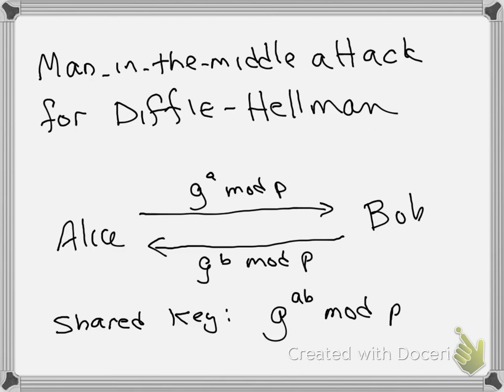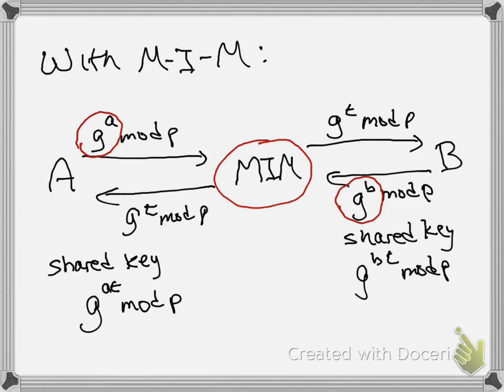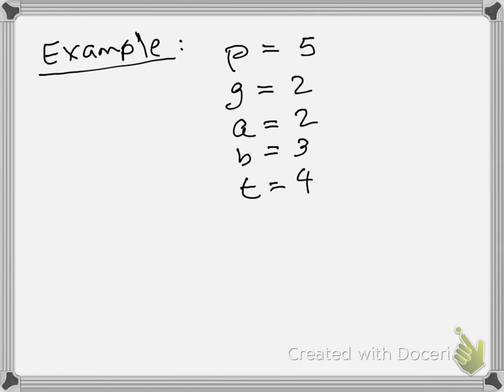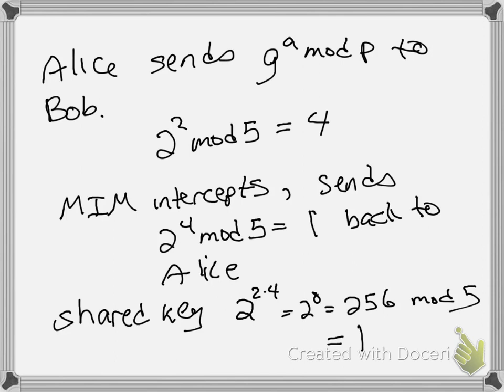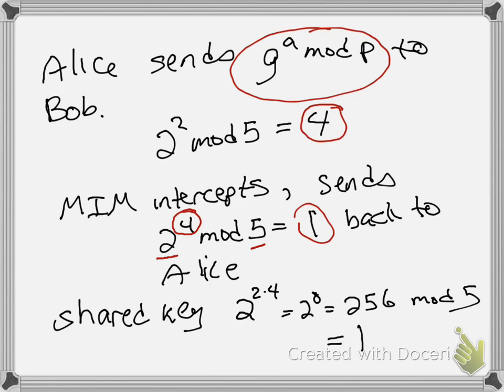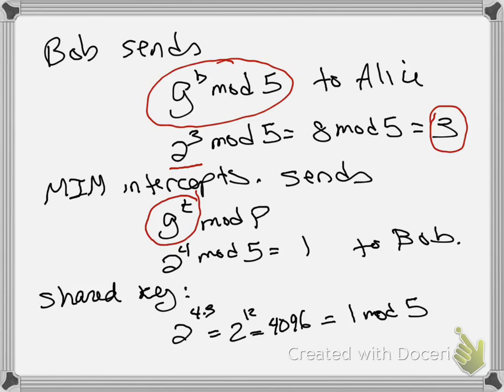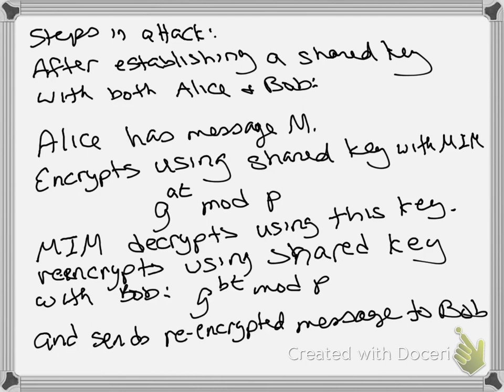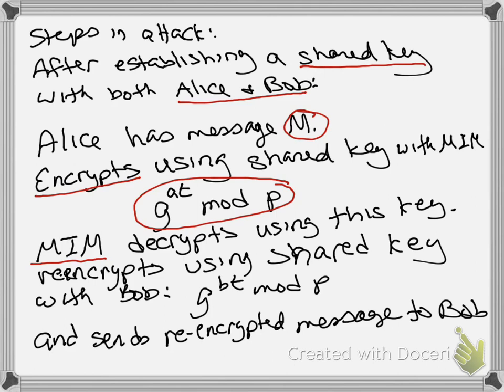MIM attack for Diffie Hellman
Man-in-the-Middle attack for Diffie-Hellman